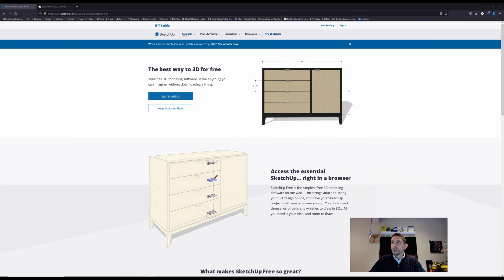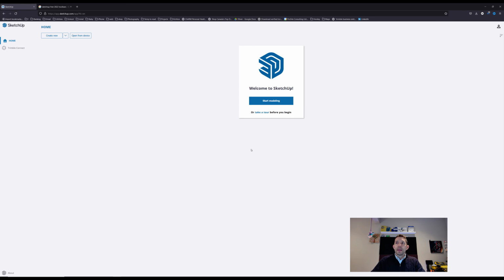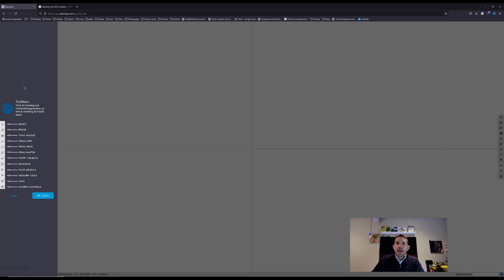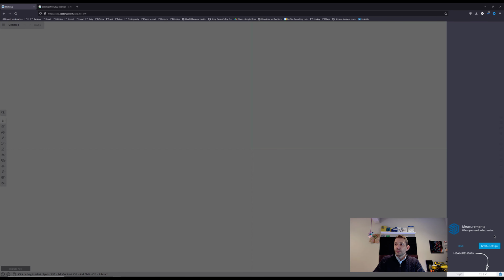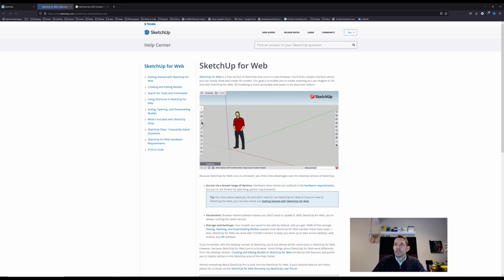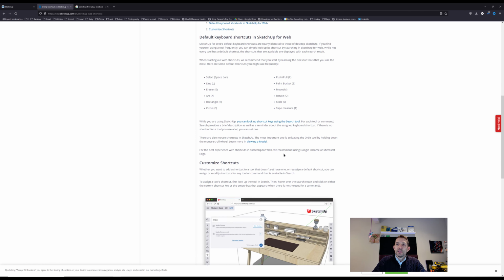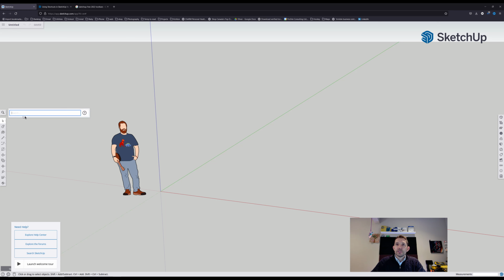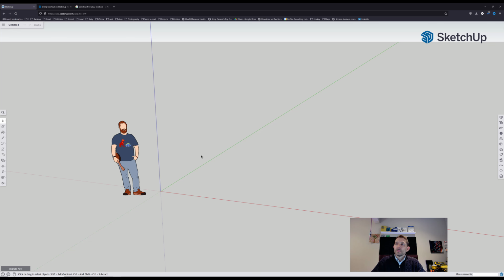SketchUp - model view overview and quick tour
In this video we will go over the toolbars and general layout of the Trimble's SketchUp free version.